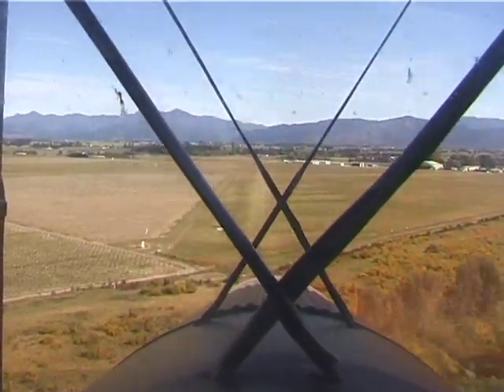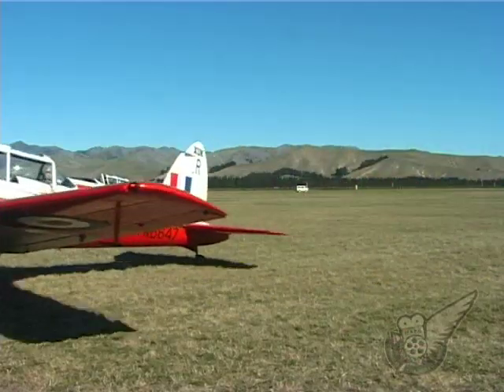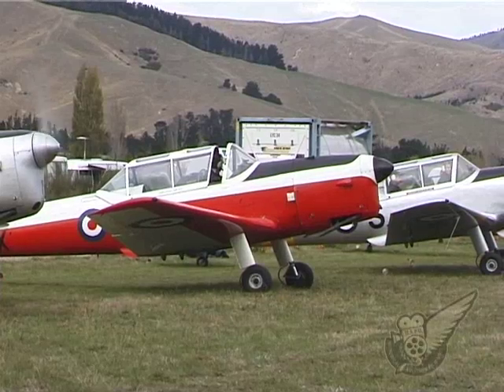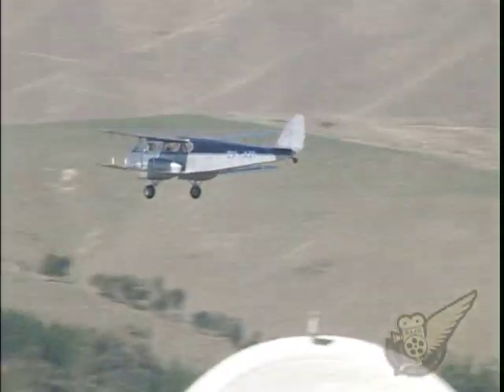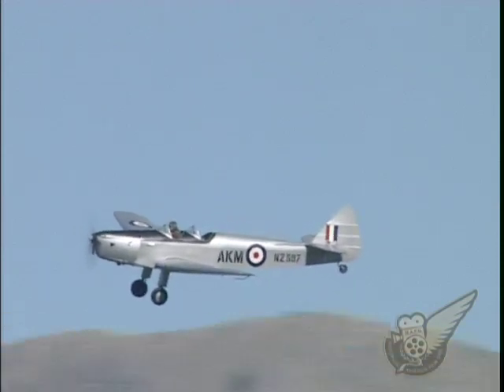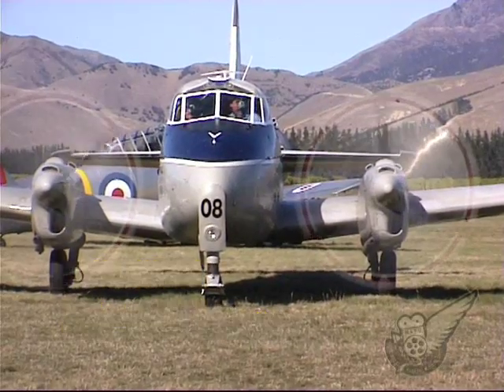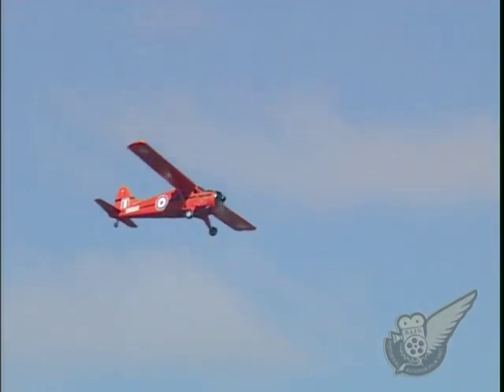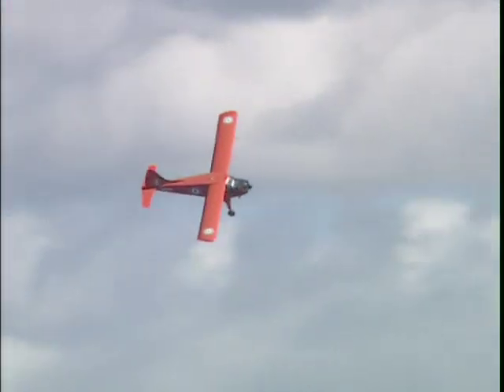Vintage de Havillands: Dragonfly, Moth Minor, Tiger Moth, Chipmunk and Beaver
Several de Havilland designed and built aircraft are shown here during their displays at the Classic Fighters airshow held at Omaka Aerodrome, Blenheim, New Zealand at Easter 2003. This narrated clip is a segment from the official DVD of the airshow.